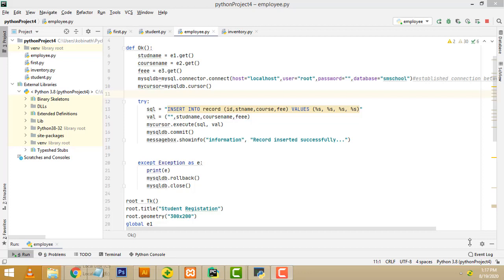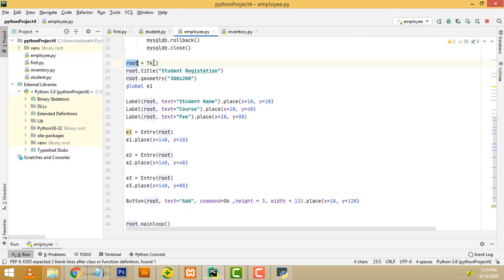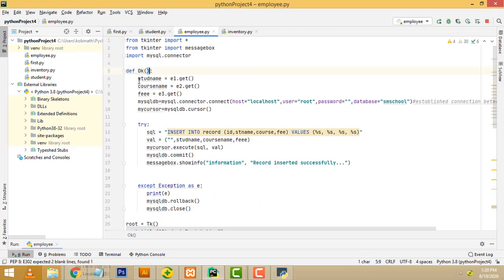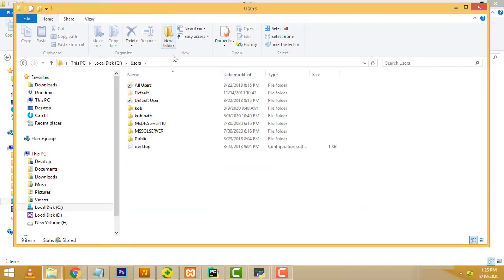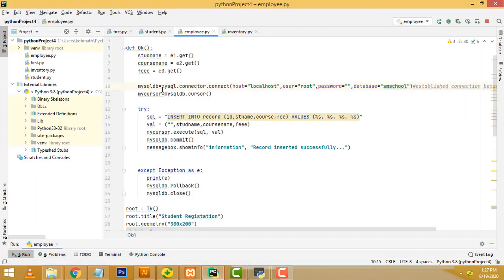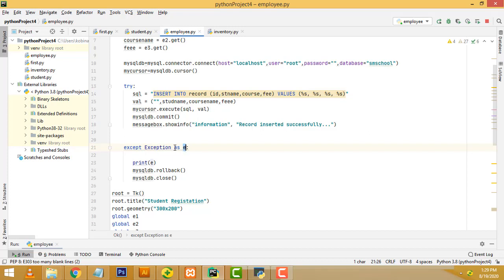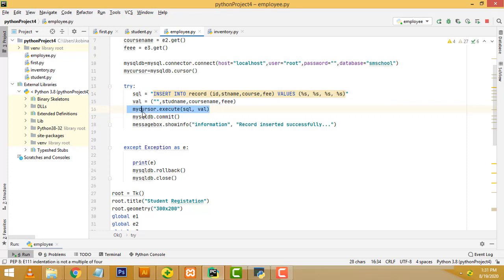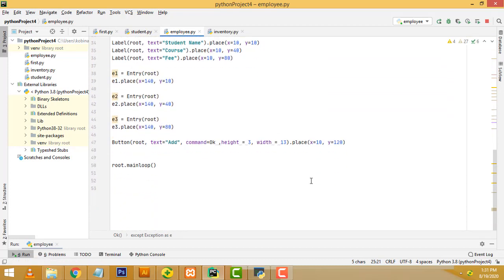How to Insert Record into mysql database using Python GUI